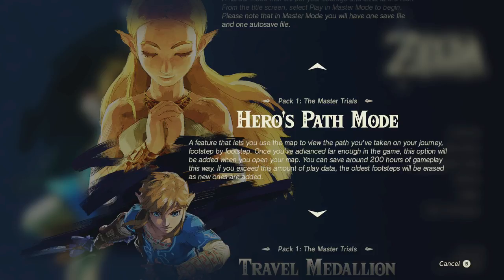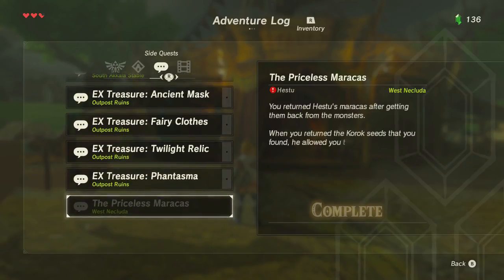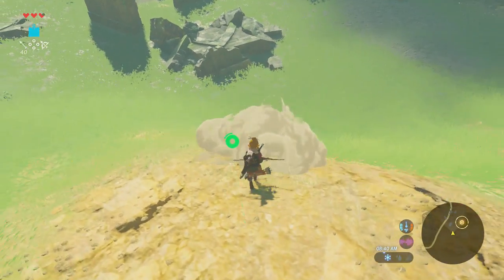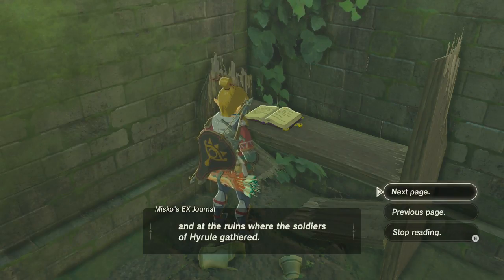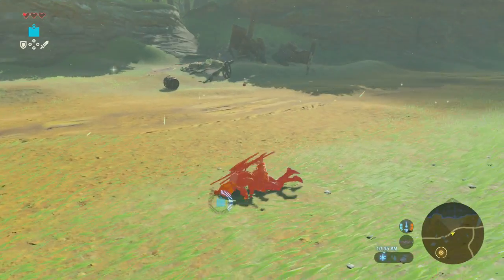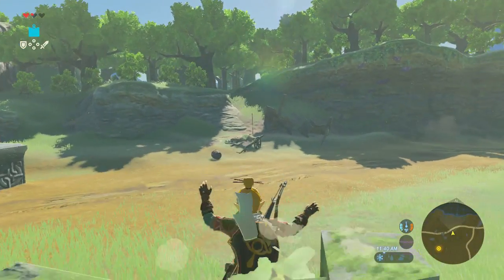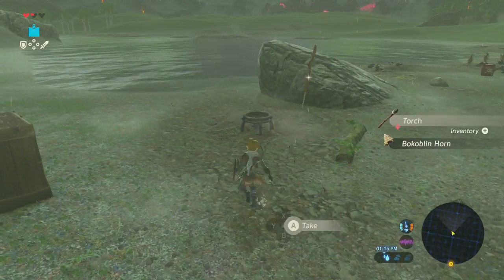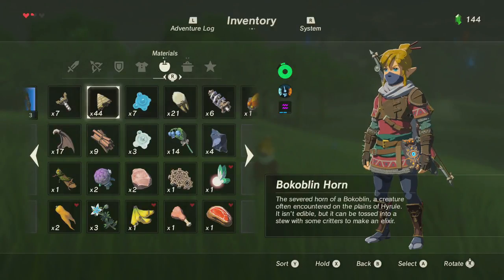The Legend of Zelda BOTW - The Burp of Sarcasm - PART 17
Wow waht  a burp